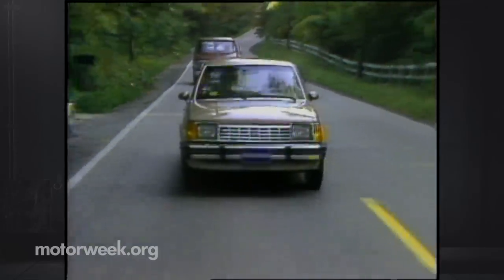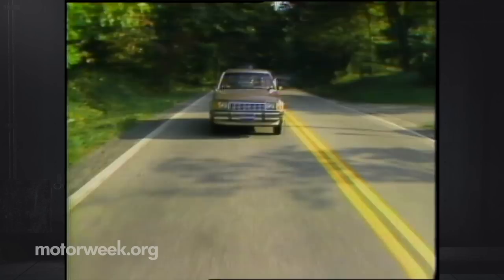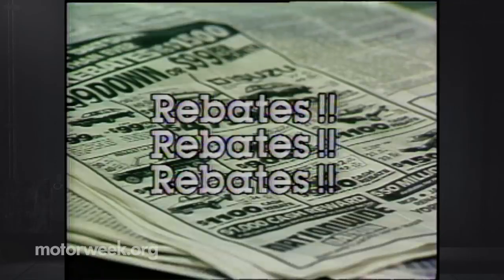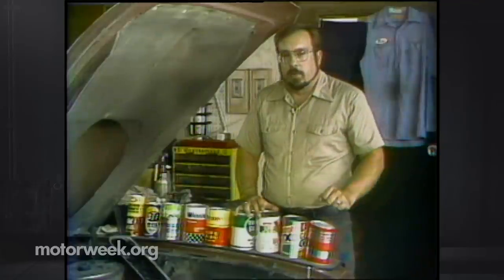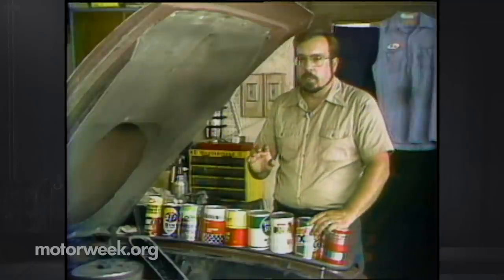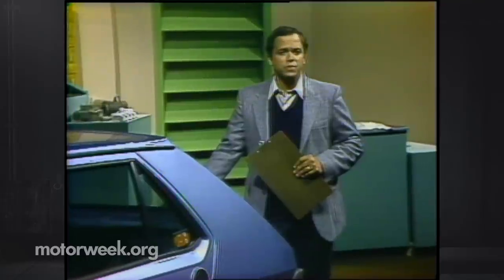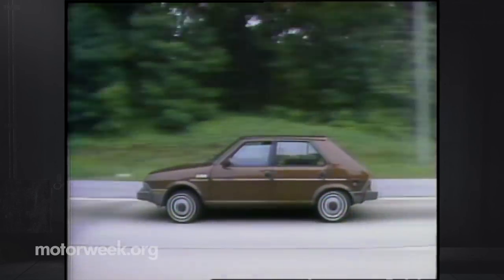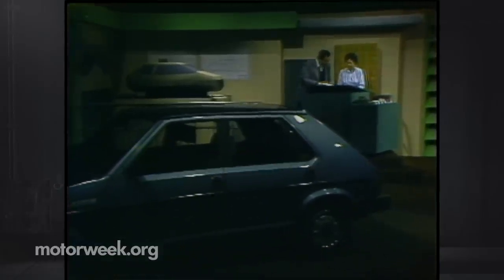MotorWeek | Retro Review: Season 1 Episode 1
Everything has a beginning, October 15th, 1981 was ours. Thank you for almost 34 years of support! We couldn't do it without you!!!